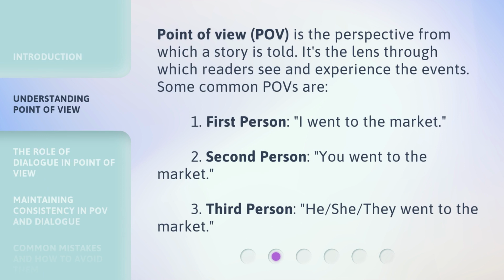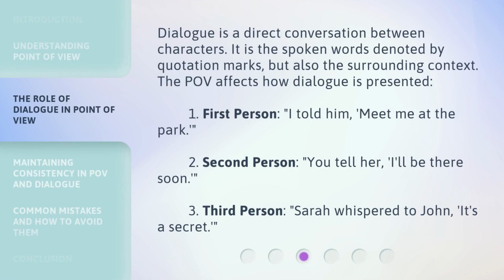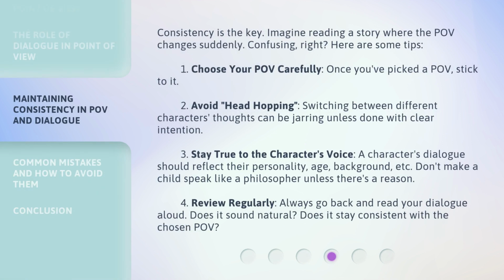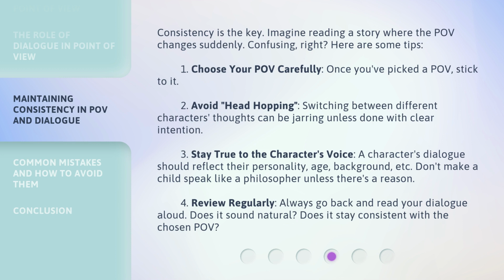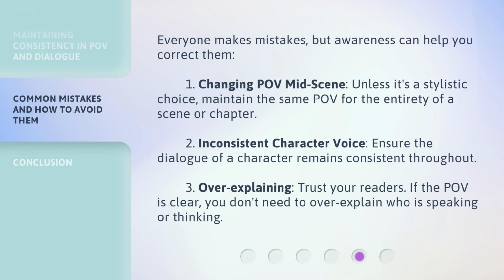Maintaining Consistency: Point of View in Dialogue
Mastering Consistency: Point of View and Dialogue in Creative Writing • Join us as we explore the world of creative writing and learn how to maintain consistency in point of view and dialogue. Enhance the immersive experience of your stories and captivate your readers with these essential techniques.

00:00 • Introduction - Maintaining Consistency: Point of View in Dialogue
00:25 • Understanding Point of View
00:54 • The Role of Dialogue in Point of View
01:26 • Maintaining Consistency in POV and Dialogue
02:18 • Common Mistakes and How to Avoid Them